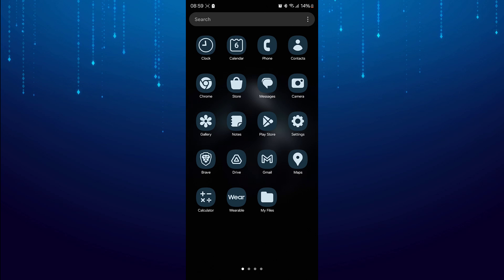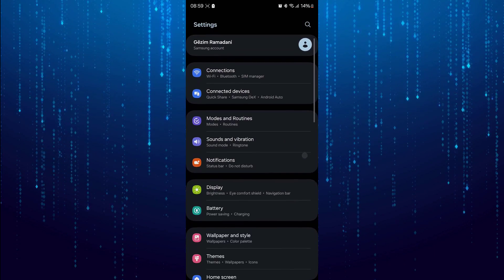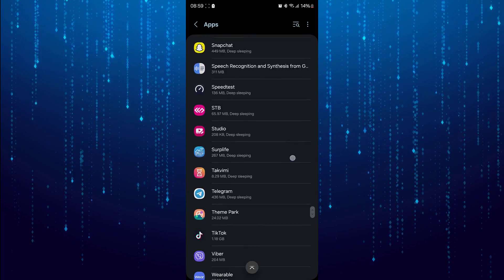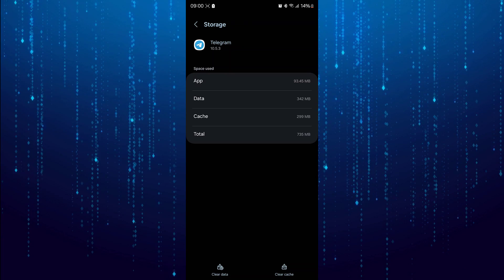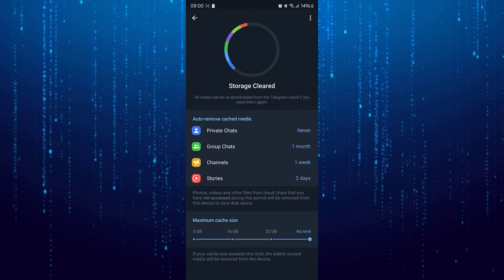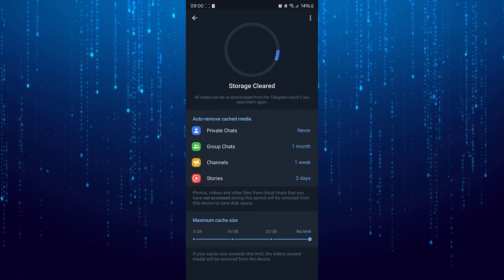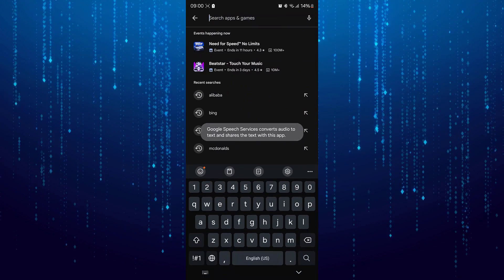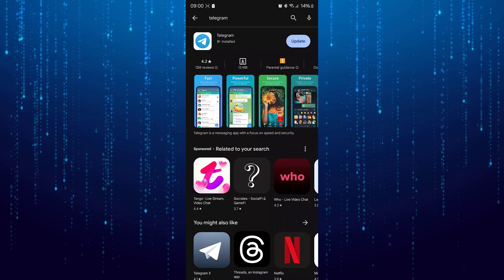How to Fix Telegram Unable to Send Sms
in this tutorial i will show you how to fix telegram unable to send message.